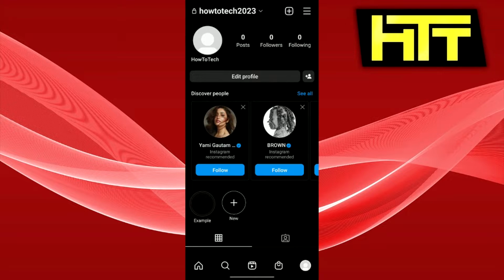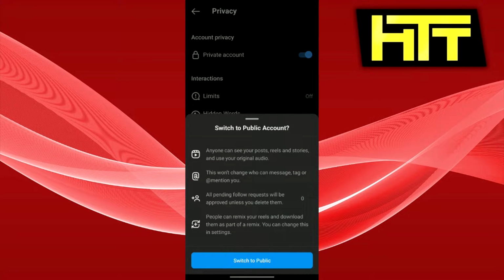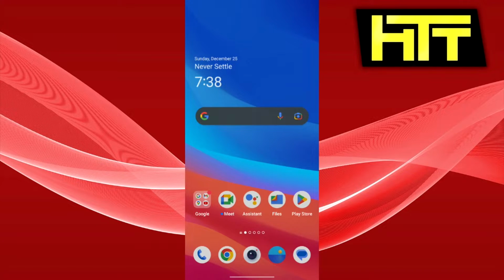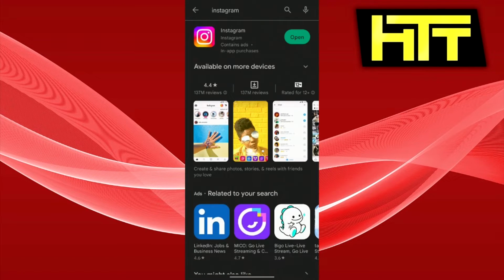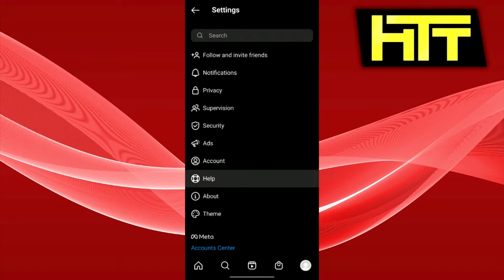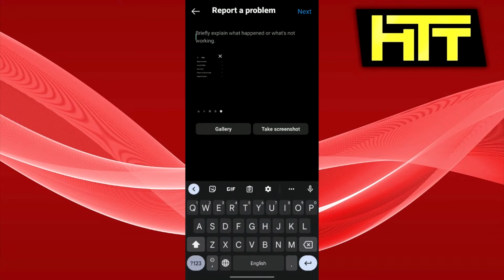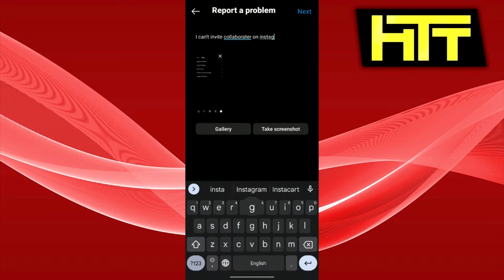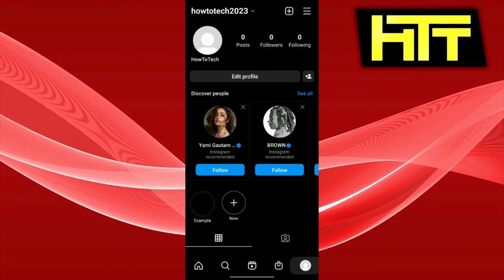How To Fix Instagram Invite Collaborator Not Showing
Today I am going to show you guys how to fix Instagram invite collaborator not showing easily & quickly